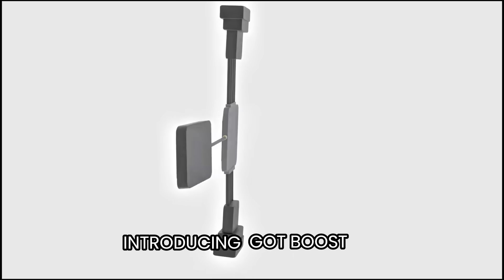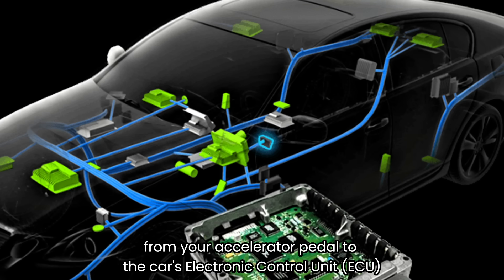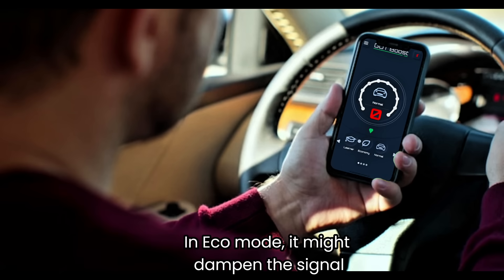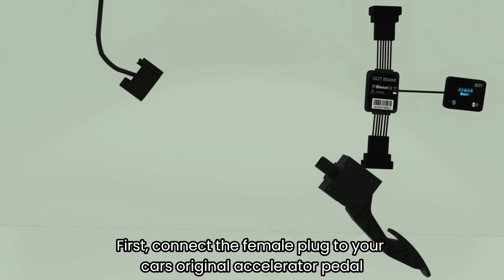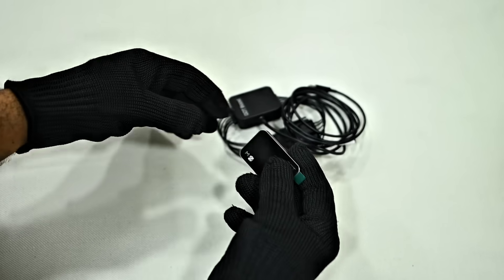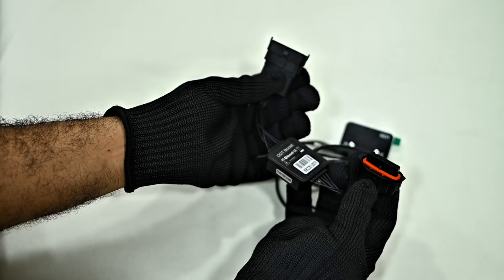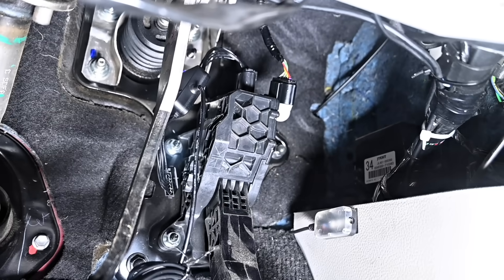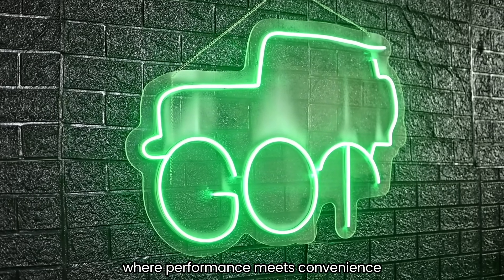Complete Guide: What is GOT Boost Device and How to Install it on your Car Step-by-Step Tutorial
Discover the GOT Boost Device: What It Is and How to Install It – Complete Step-by-Step Guide

In this comprehensive tutorial, we walk you through everything you need to know about the GOT Boost device. Learn how this innovative tool can enhance your car’s performance and follow our step-by-step installation process to get started quickly and easily.

In This Video, You'll Learn:

What the GOT Boost device is and how it works
How to connect the main module and display unit
Detailed steps to install the GOT Boost device on your car’s accelerator pedal and ECU
Pro tips for securing wires and ensuring a clean setup